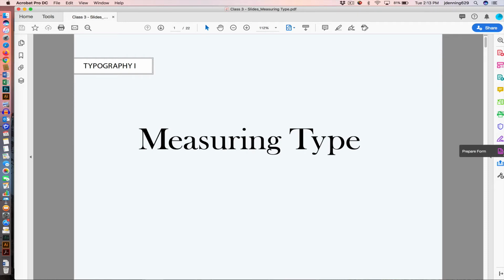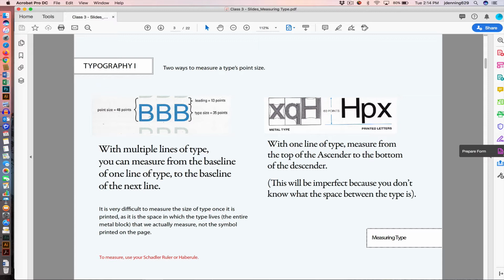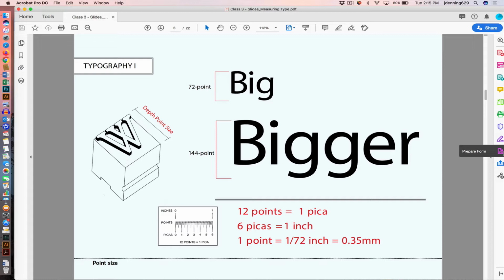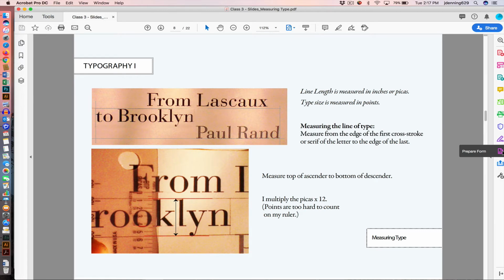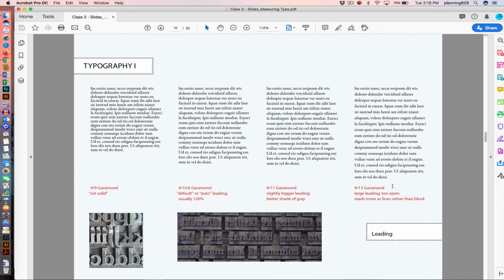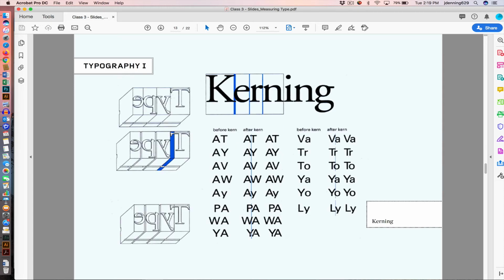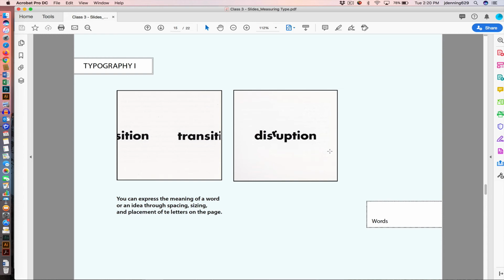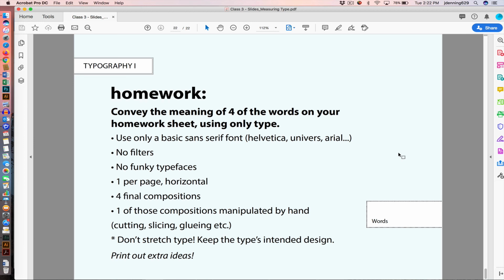224_lecture3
224lecture3